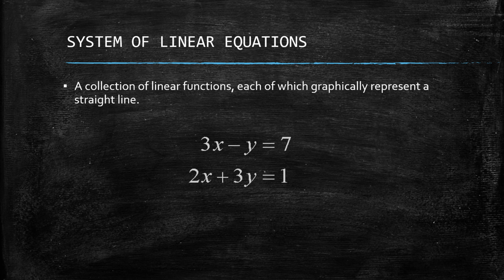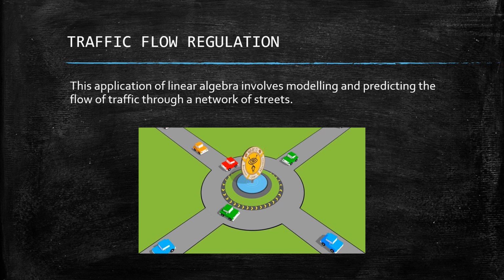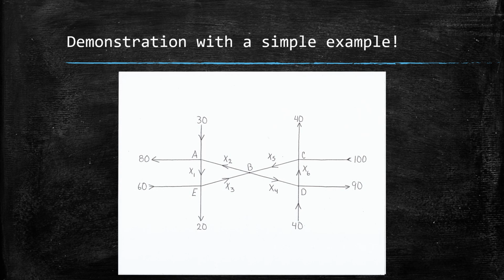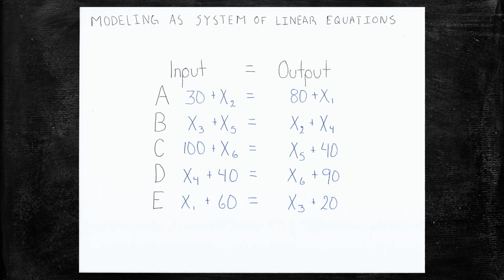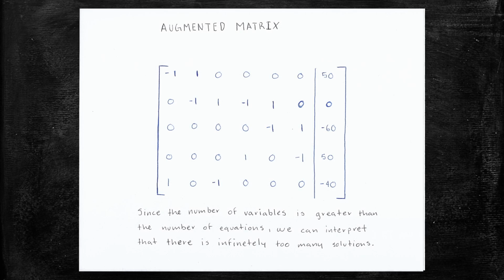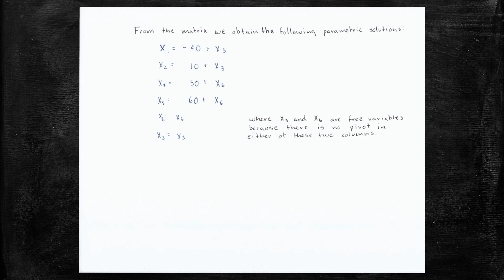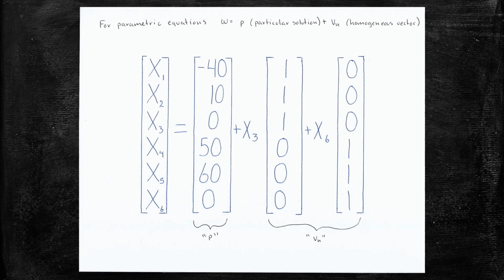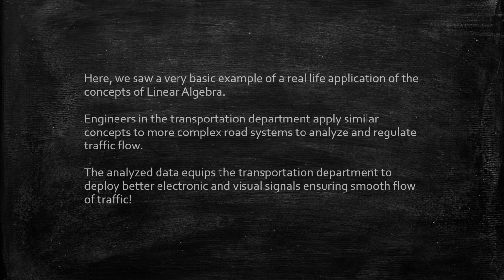Linear Algebra Project (UTD) | ENGR 2300 | Jonathan Mondragon | Yash Rupawat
References